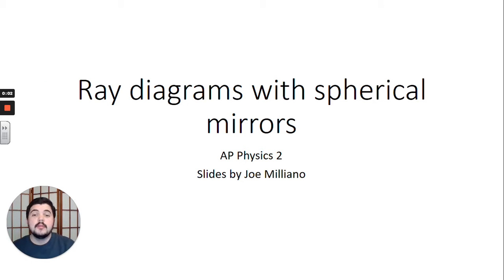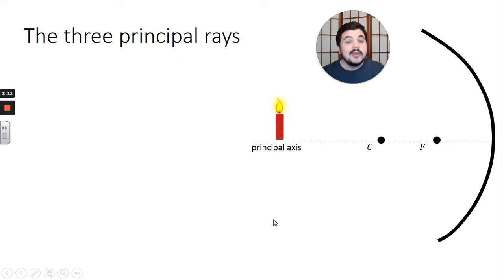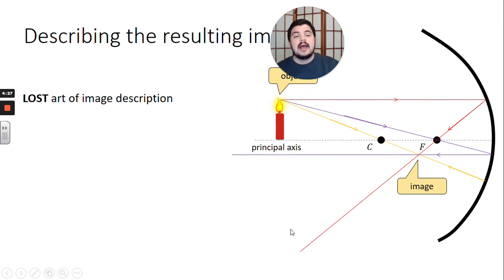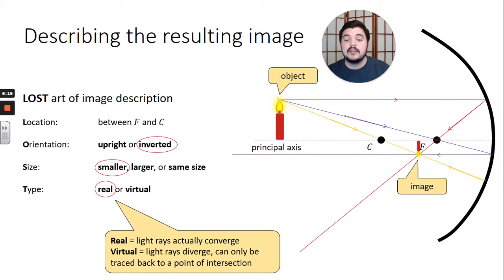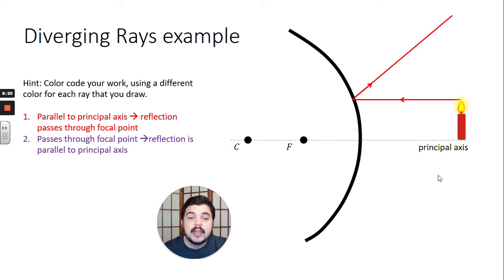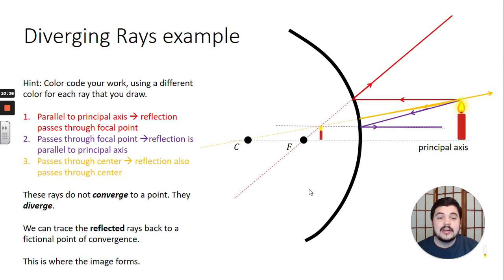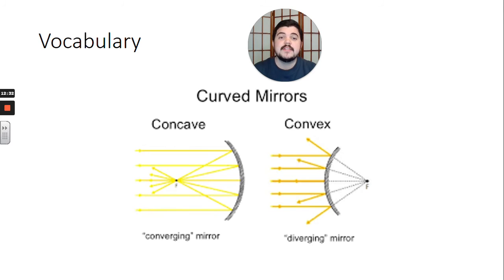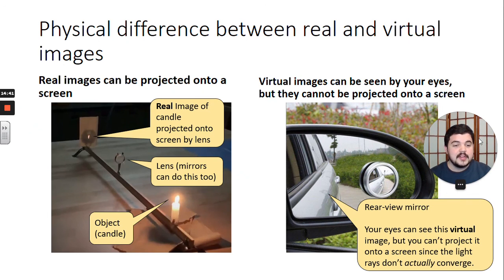09 - Ray Diagrams with Spherical Mirrors